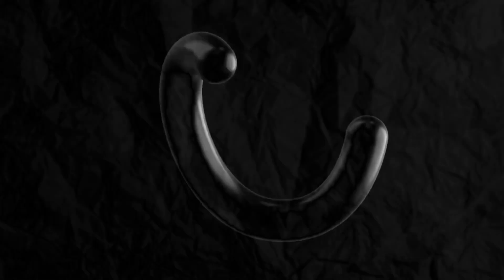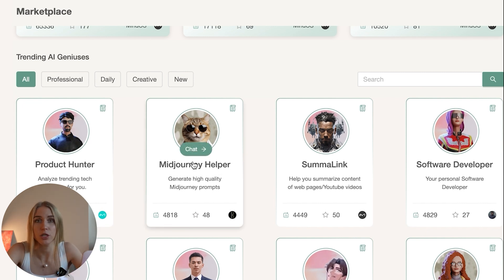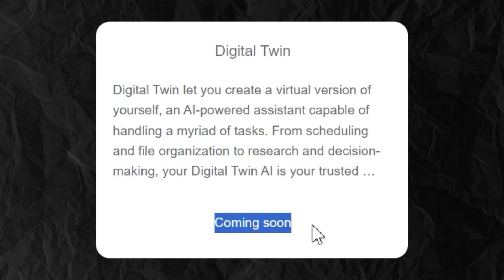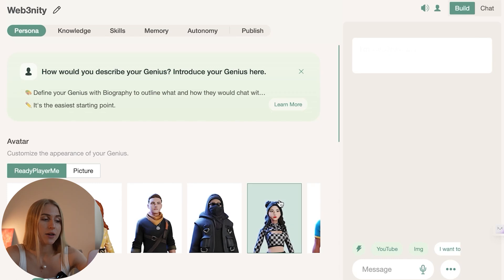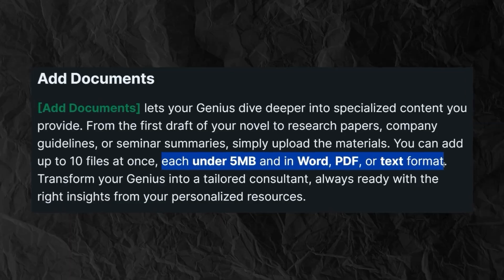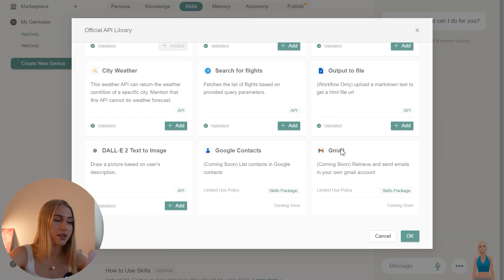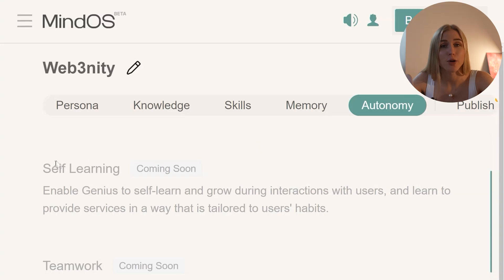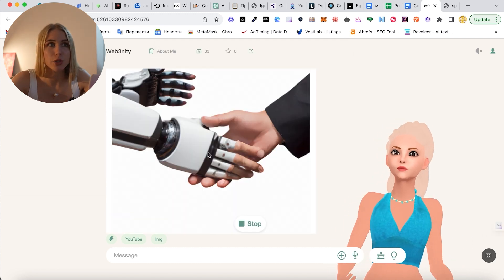How to Create your own AI assistant without coding | MindOS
I created my personalized ai agent which i can train only on my data, and inly for my own task. its not chat GPT )
and in this video i showing and teaching whole process of creating your personal AI agent.